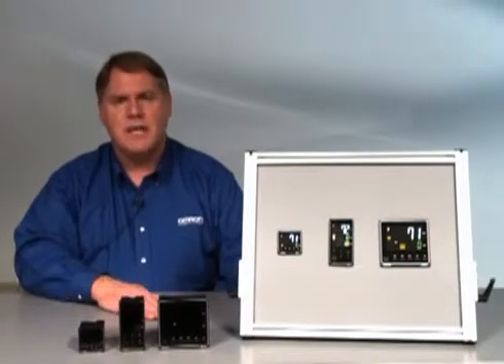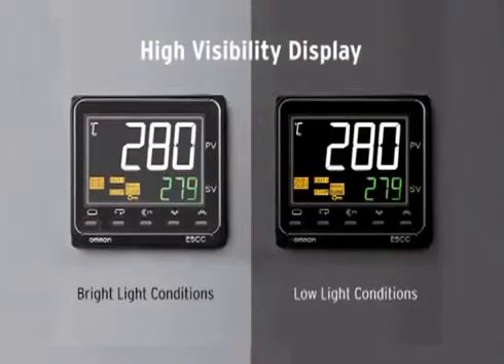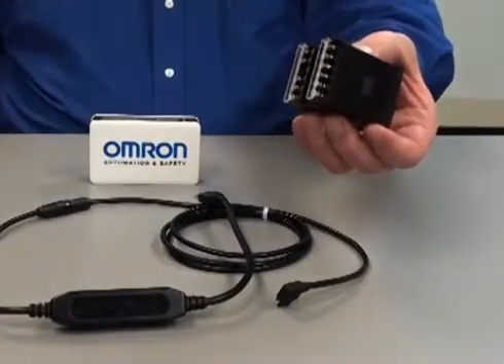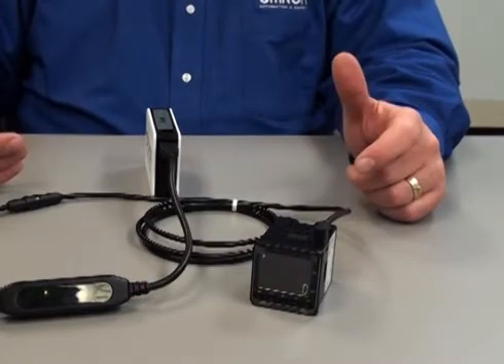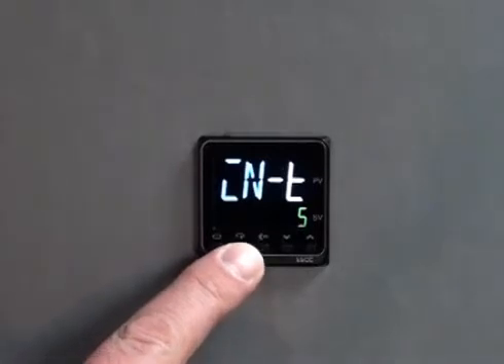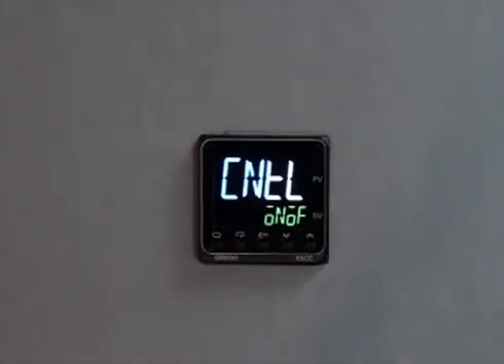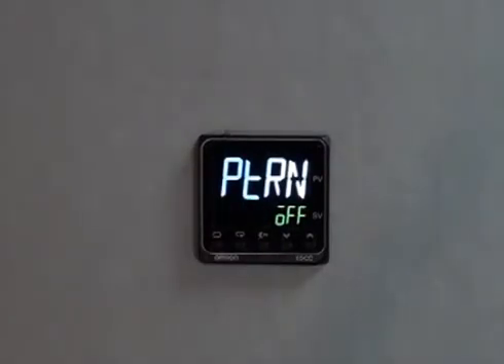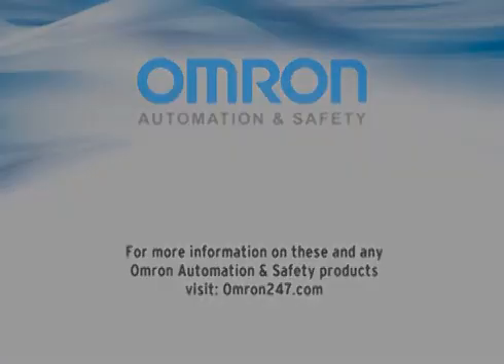TEMPERATURNI REGULATOR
BiH

PID REGULATOR